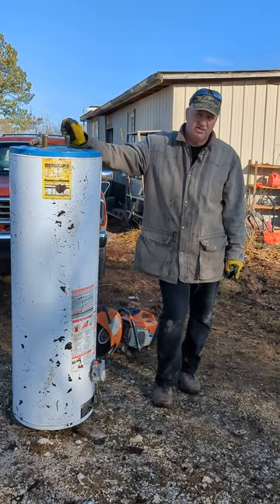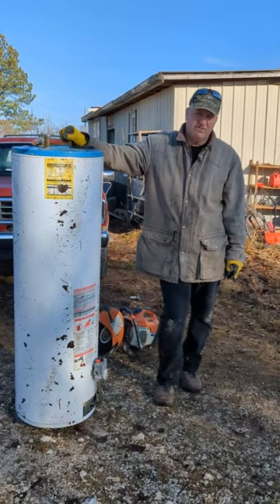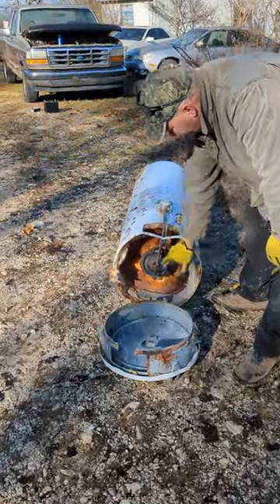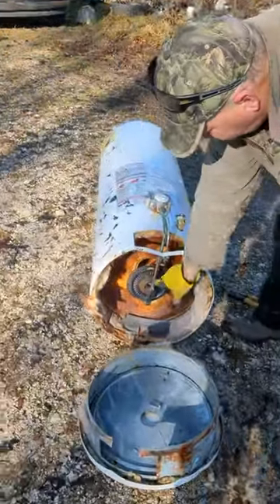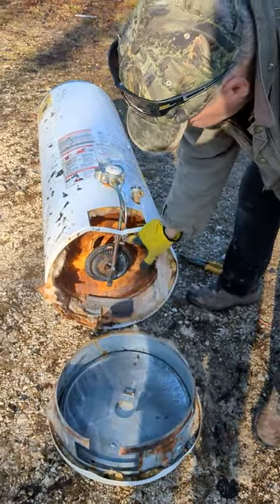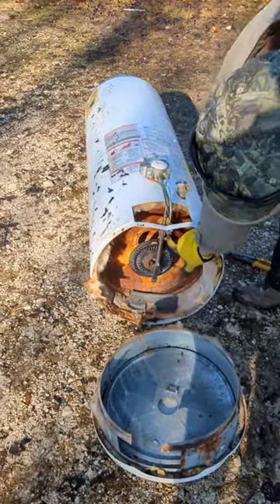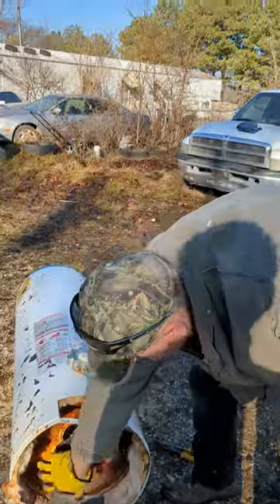Inside Of A Gas Water Heater Pt 1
Phil cuts apart a gas water heater and shows you what's inside.

Transcript:
I don't know if you ever want to know what the inside of a gas water heater looks like. We're getting ready to find out. We're going to cut into it.

Okay, so the bottom comes off. Here's your burner. Main fuel goes in here. The pilot light is here. This is your thermocouple. And sometimes you can sand that. It heats up the tank right there.

So the regulators right there, it threads in, this regulator wasn't any good. So we're going to cut it off with the a cut saw instead of threading it out. It threads in.

So it's threaded in. There's your thermocouple, your pilot light and the burner comes up around this edge all the way around.